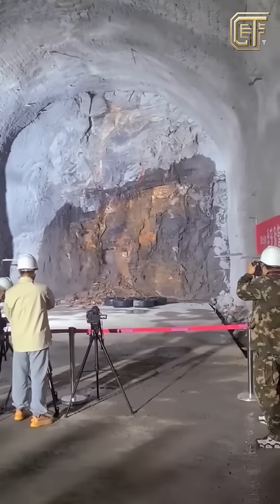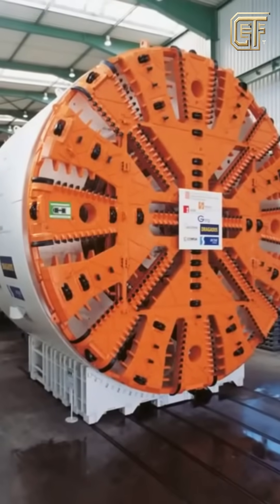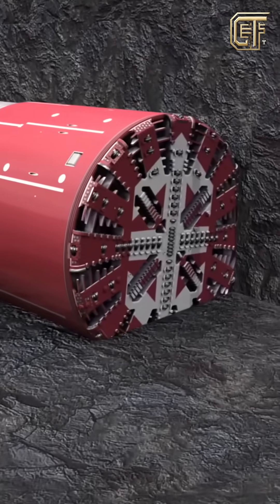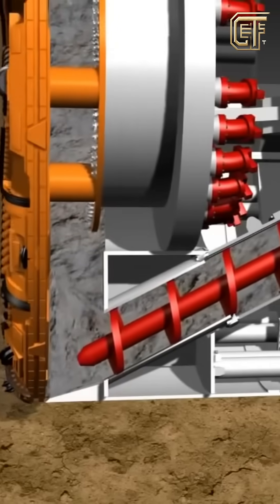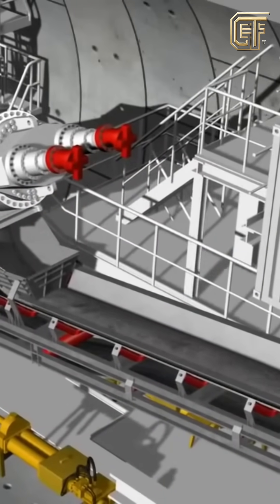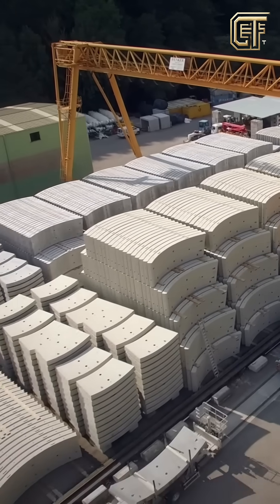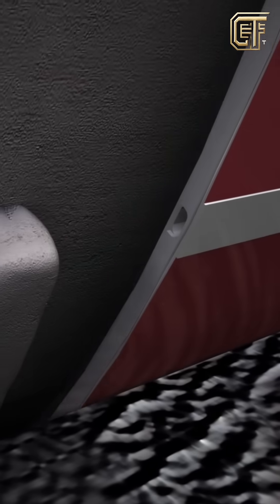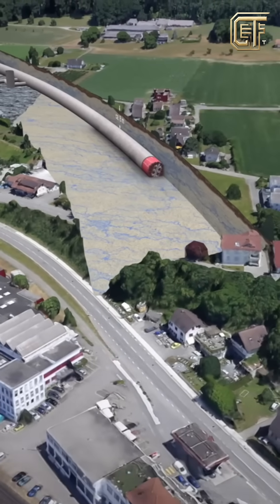Giant digging machine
This is TBM, a Tunnel Boring Machine, is a massive mechanical device used to excavate underground tunnels for traffic, drainage, or other infrastructure systems without significantly impacting the surface above